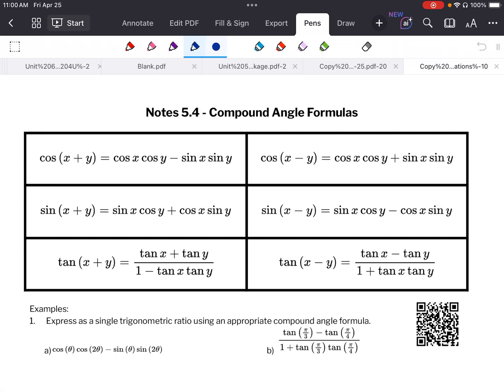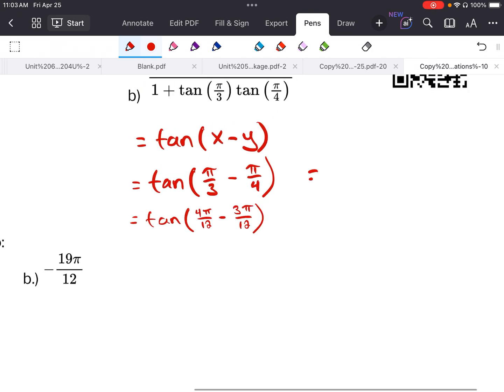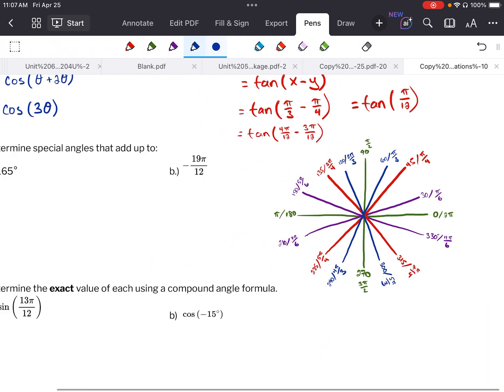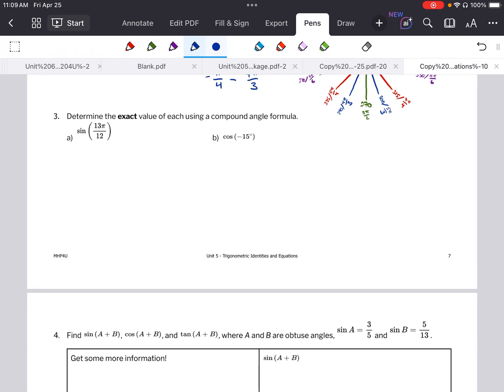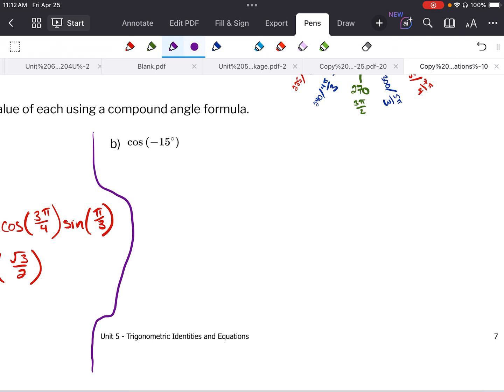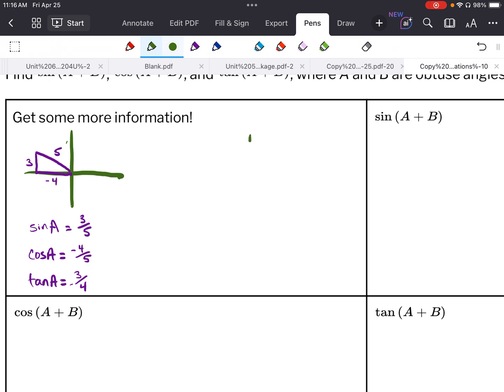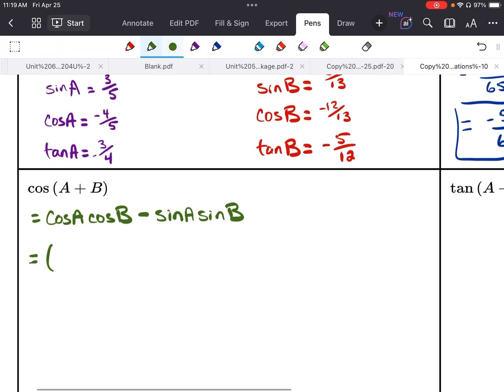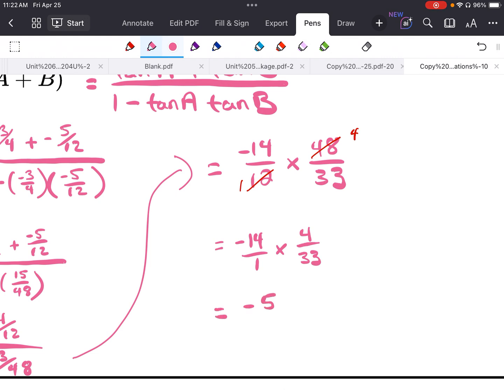MHF4U - Lesson 5.4 - Compound Angle Forumulas